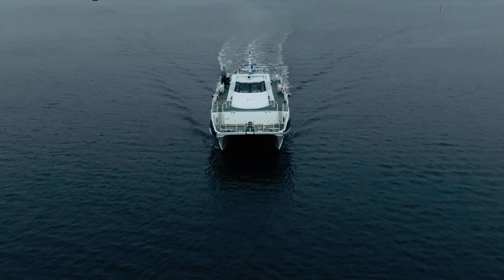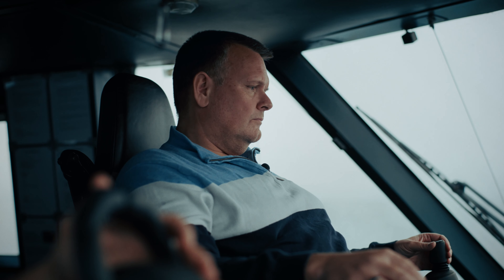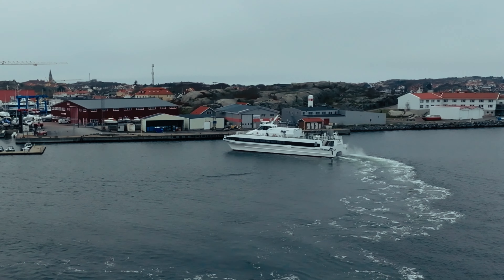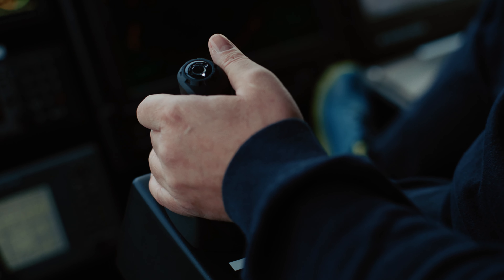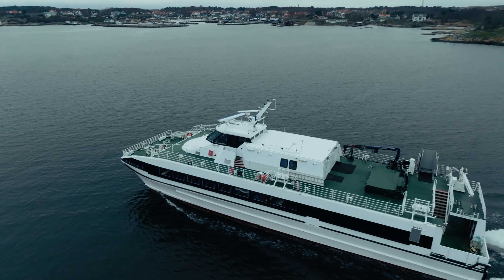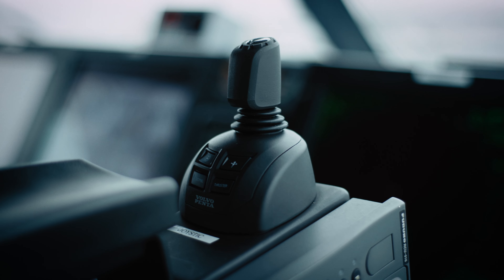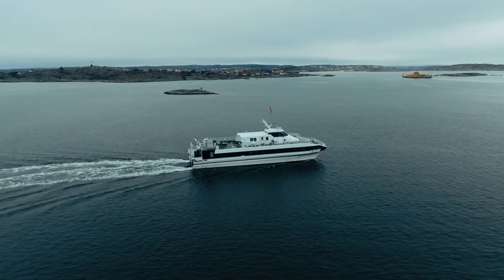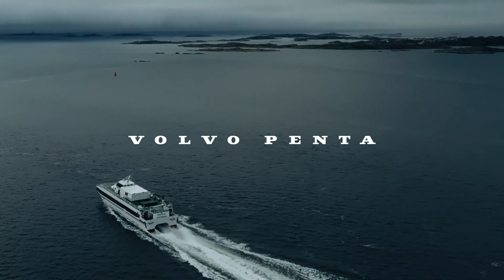Testing for excellence: Volvo Penta IPS Professional Platform proves its strength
volvopenta is subjecting its all-new Volvo Penta ips Professional Platform to thousands of hours of virtual and on-water tests to secure its launch in 2025. The goal is to ensure the platform exceeds expectations with an unparalleled, highperformance experience.